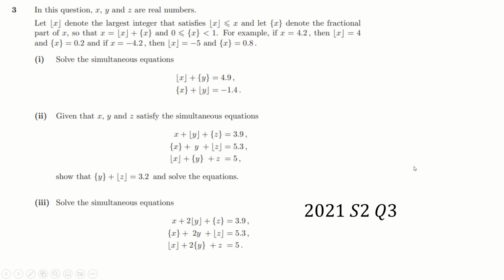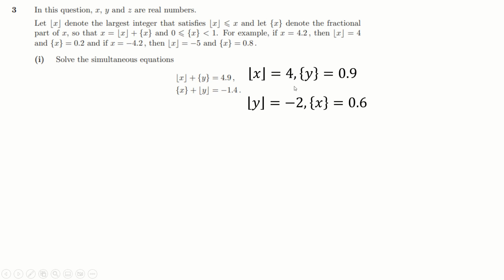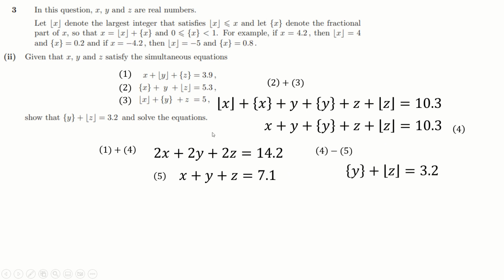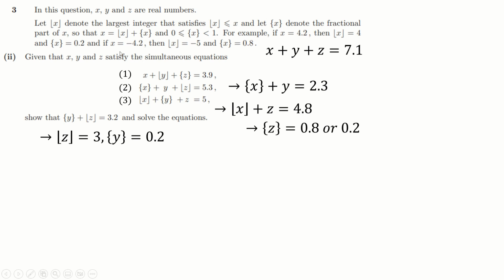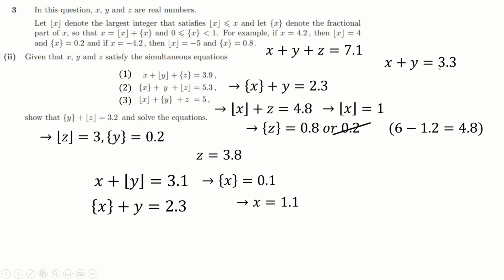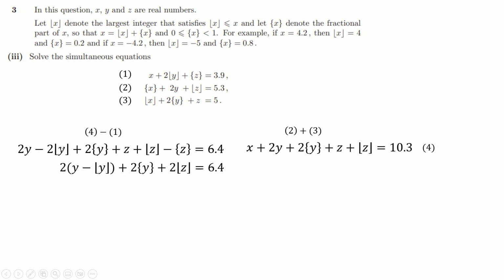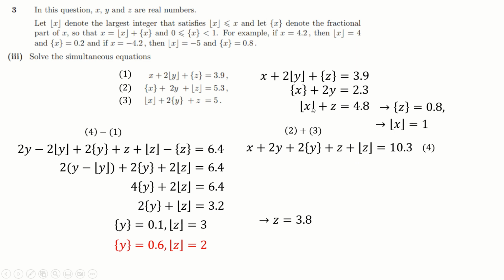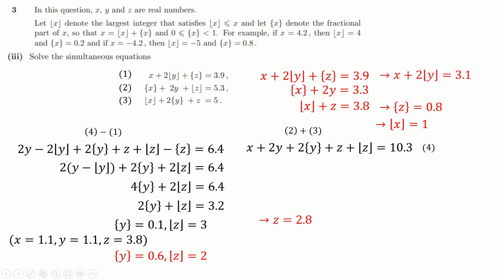STEP 2 2021 Question 3